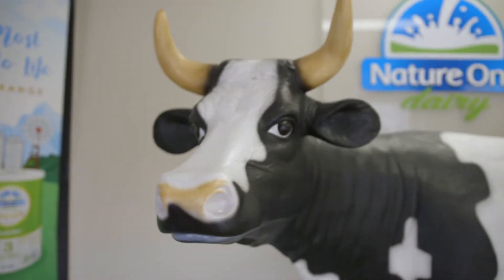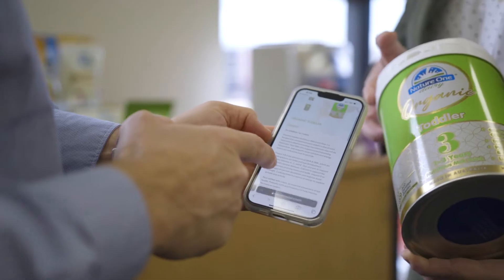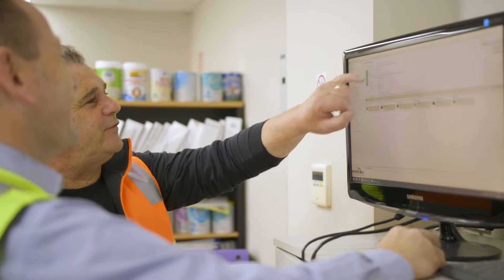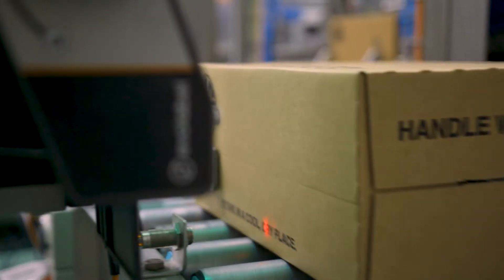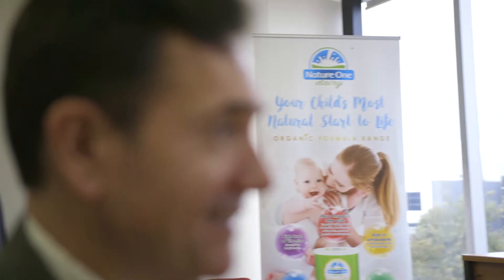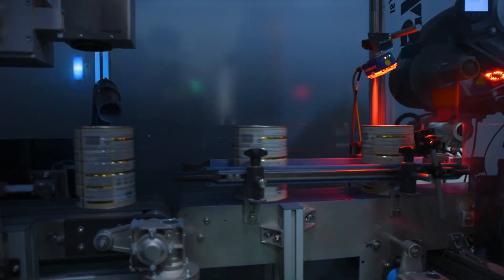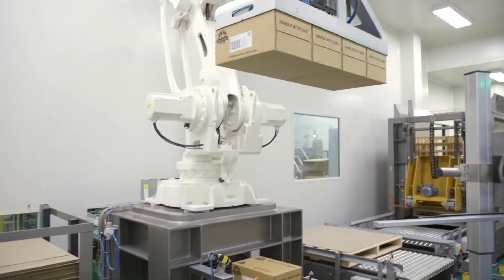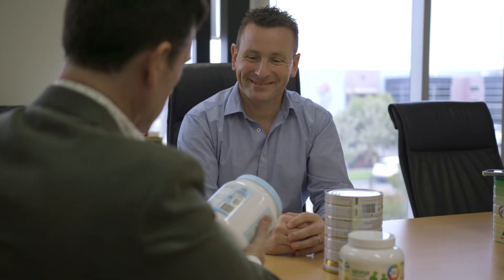Nature One Dairy Video Case Study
Nature One Dairy is an Australian owned business specialising in the production of powdered and liquid milk products. An industry leader in infant formula production, they came to Matthews for a solution to help them ensure the reliability, accuracy and security of the codes and labels on their products.